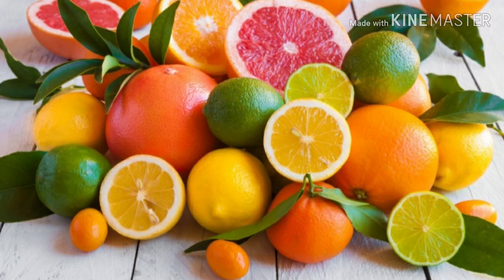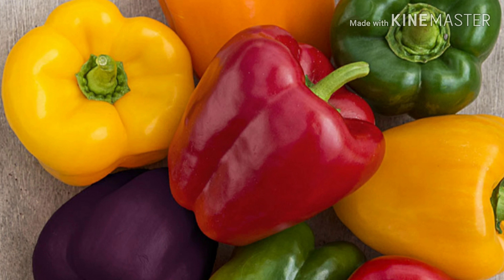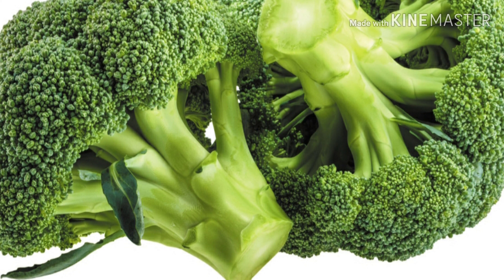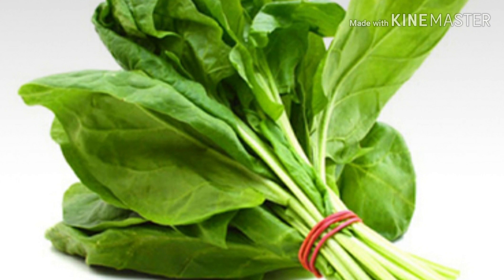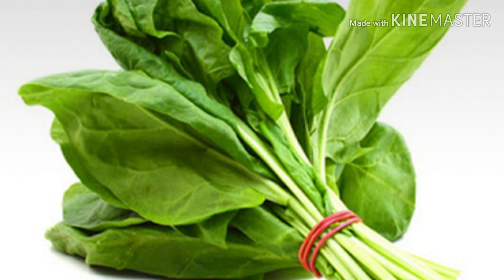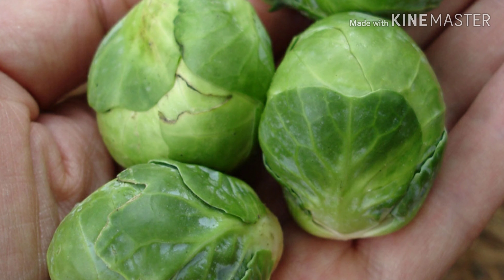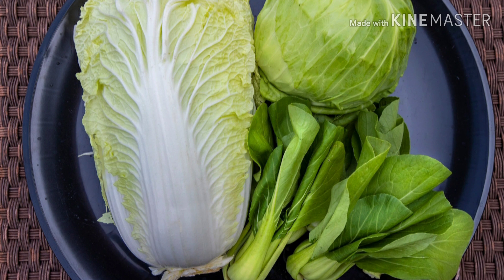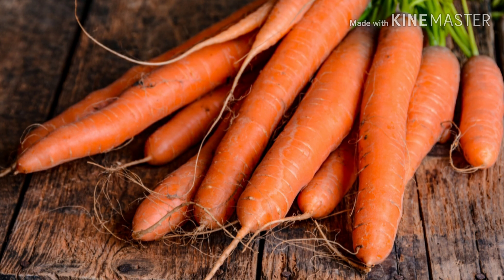VEGETABLES THAT YOU CAN EAT TO BOOST YOUR IMMUNE SYSTEM TO FIGHT THE CORONA VIRUS... VLOG 20